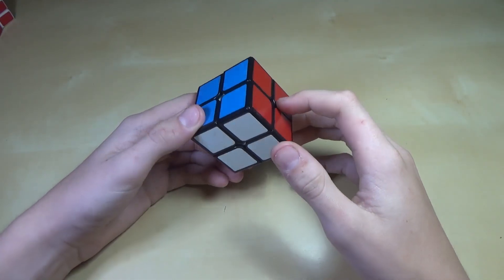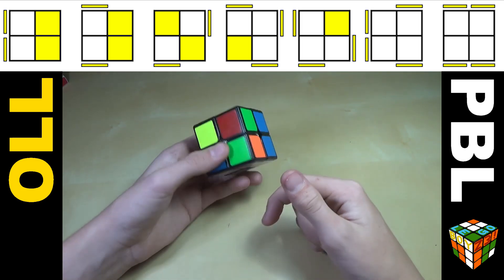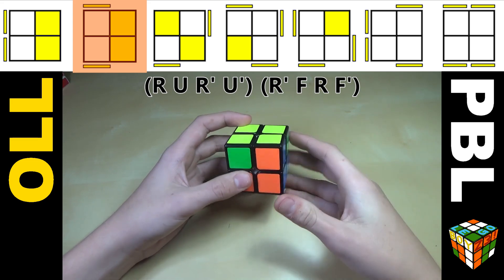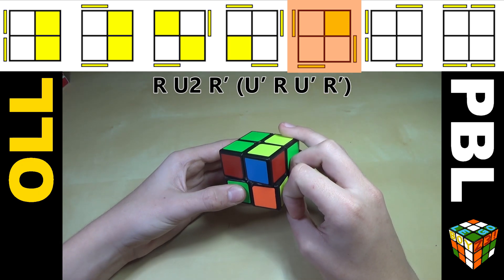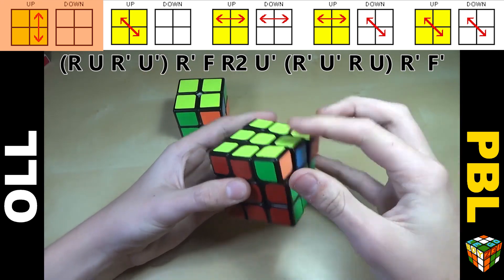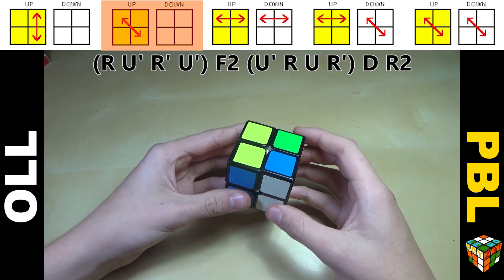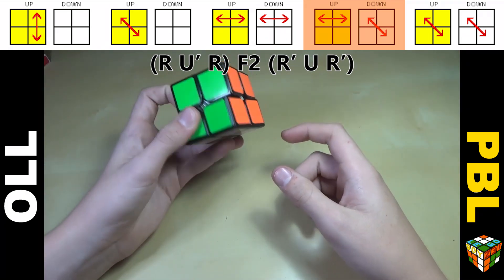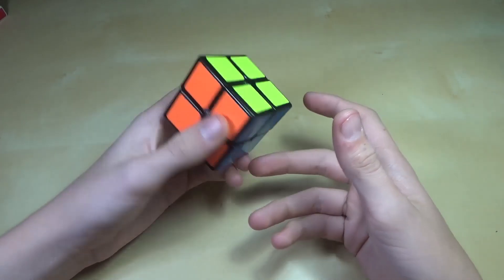2x2 Ortega Method Tutorial & Algorithms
I show you how to the the Ortega Method, and all the algorithms involved. NOTE THAT THIS IS NOT A BEGINNER'S 2x2 METHOD.